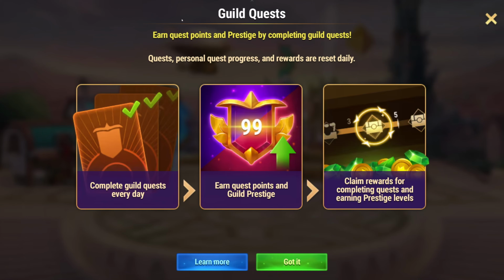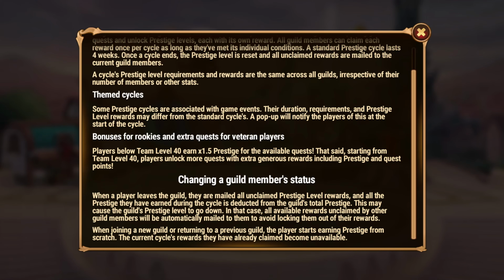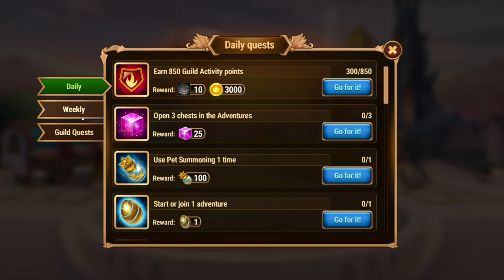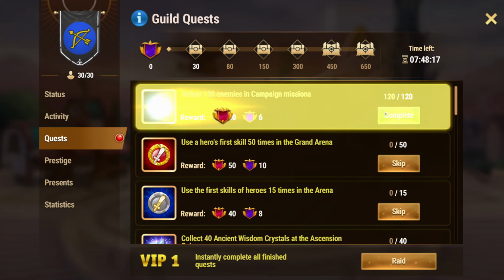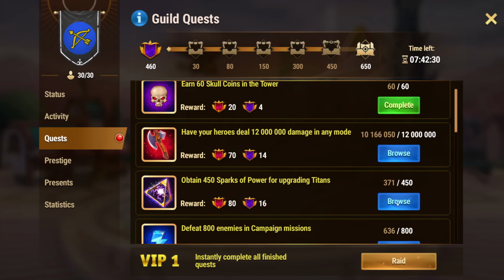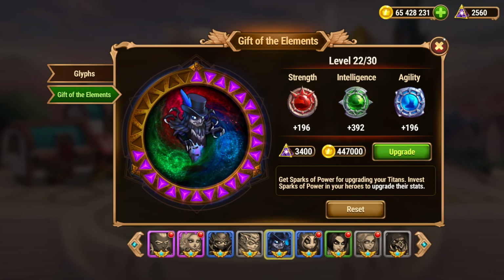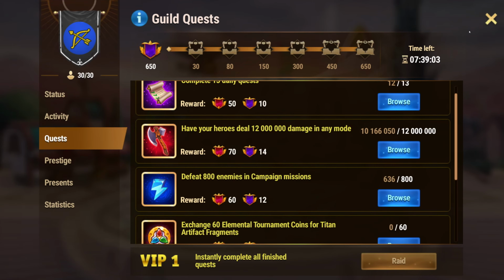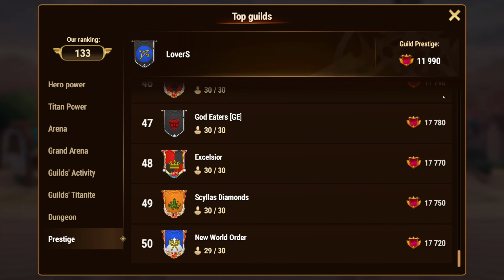Guild Quests and Prestige — Hero Wars: Dominion Era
They just added a new Guild Prestige system to Hero Wars featuring daily Guild Quests and rewards.